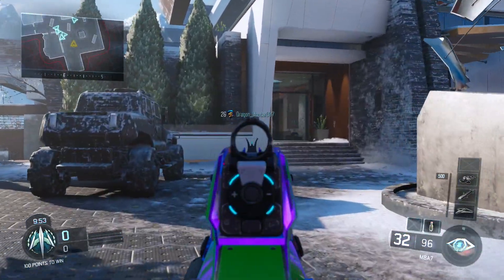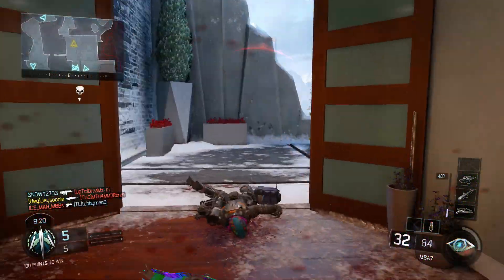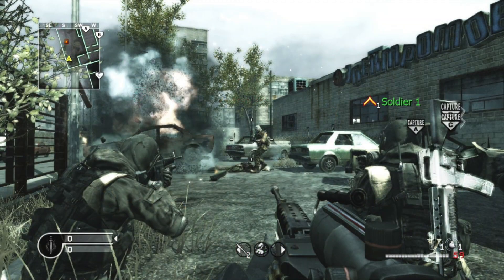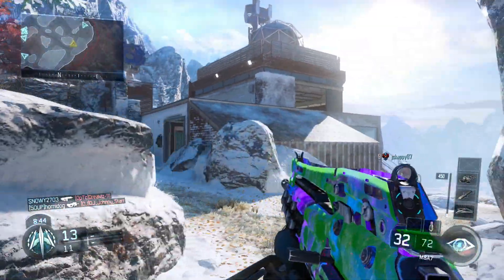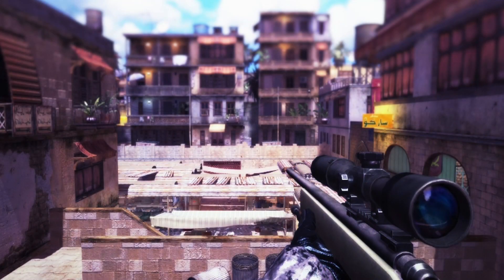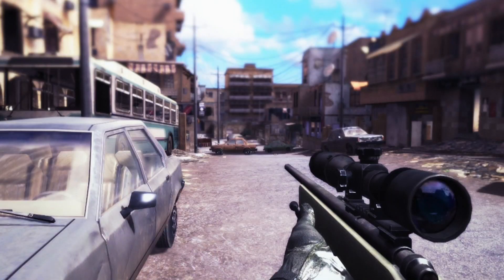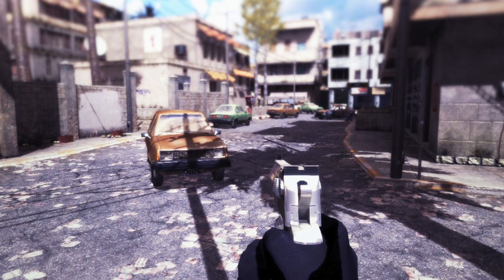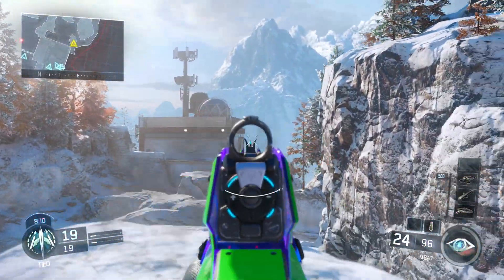THIS IS WHAT COD 4 REMASTERED MIGHT LOOK LIKE! - (Call Of Duty Modern Warfare 4 Remastered COD 2016)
In this video we look at what COD 4 MODERN WARFARE may look like in Call Of Duty 4 modern Warfare Remastered 2016. These COD 4 Remastered IMAGES, and Gameplay GRAPHICS may look like this at the end of the year for the MODERN WARFARE 4 REMASTERED

QLD 4230
AUSTRALIA

HOW TO COPY ANY CAMO GLITCH! Black Ops 3 “DUPLICATE COPY CAMO GLITCH" - (BO3 “COPY CAMO GLITCH”)